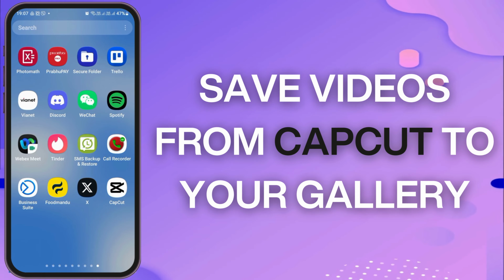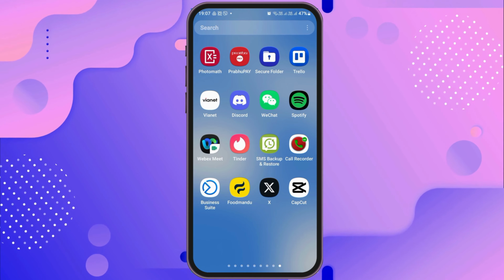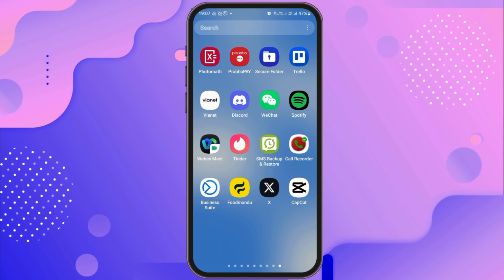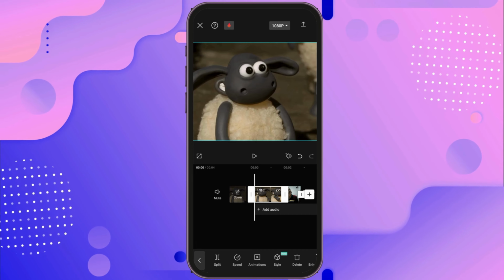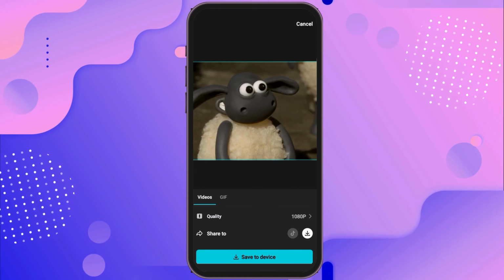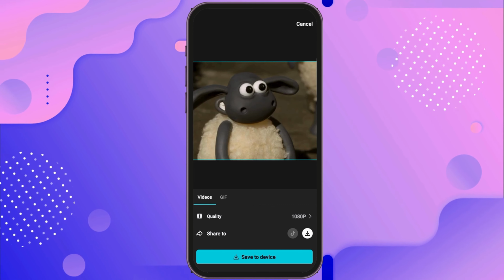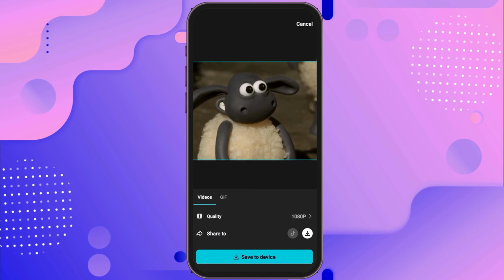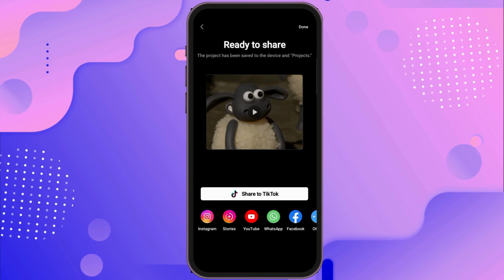How to Save Videos From CapCut to Your Gallery (Step-by-Step Guide)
👋 Welcome to Editing Excellence by GlitchSorcerer! In today's tutorial, "Step-by-Step Guide: How to Save Videos from CapCut to Your Gallery," we'll walk you through the simple process of exporting your masterpiece from CapCut to your device's gallery, allowing you to share your creations with the world.

Key steps we'll cover:
1. **Finalizing Your Edit**: Ensure that your video project is complete and ready for export in CapCut.
2. **Exporting Your Video**: Learn how to export your video from CapCut, including selecting the desired resolution, quality, and file format.
3. **Saving to Your Gallery**: Discover how to save the exported video file directly to your device's gallery for easy access and sharing.

📱 Timestamps:

0:00 - Introduction to Saving Videos from CapCut to Your Gallery
0:05 - Why Save and Share Your CapCut Creations?